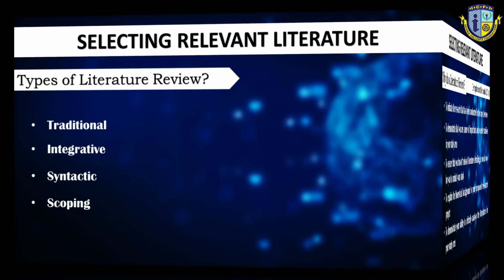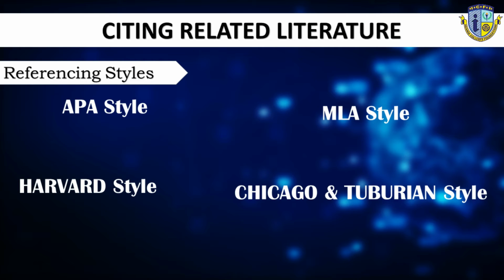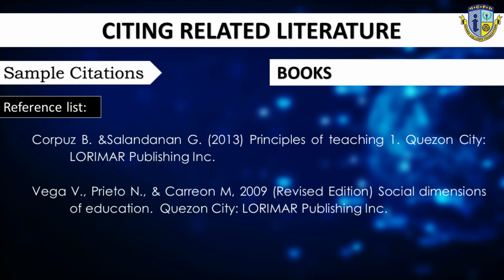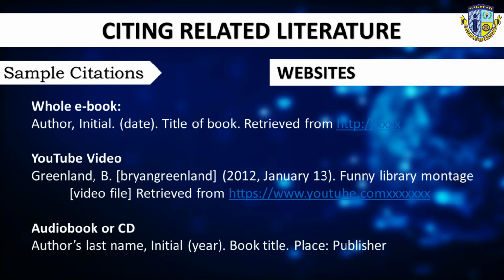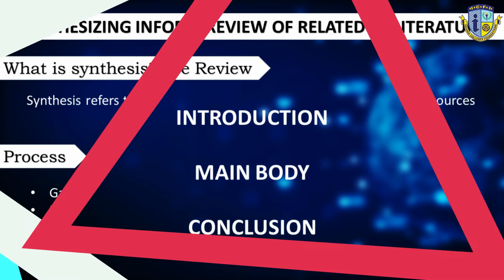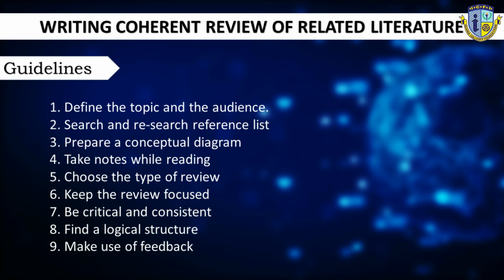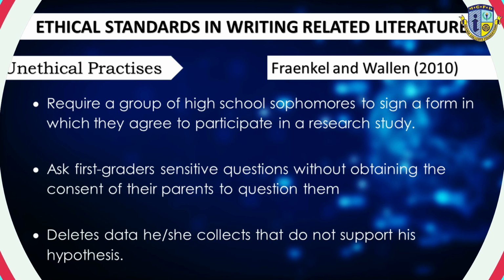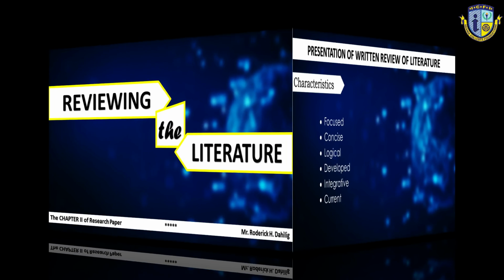Reviewing the Literature || Practical Research 1